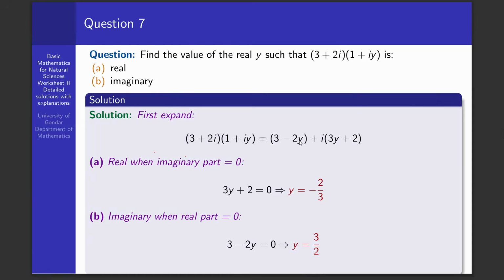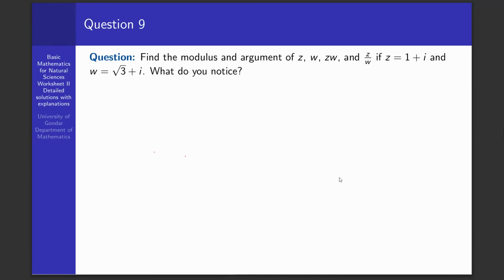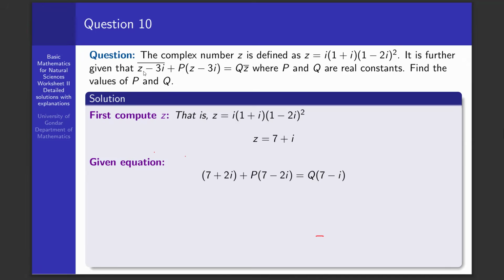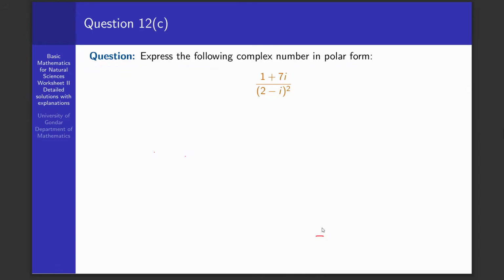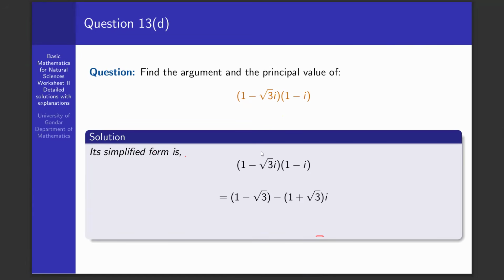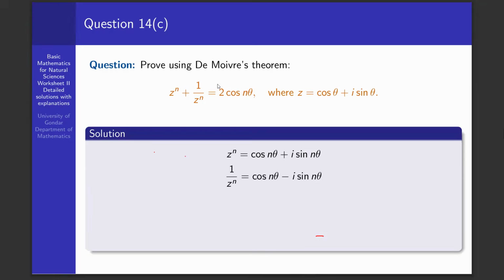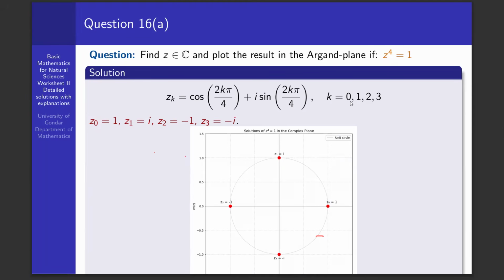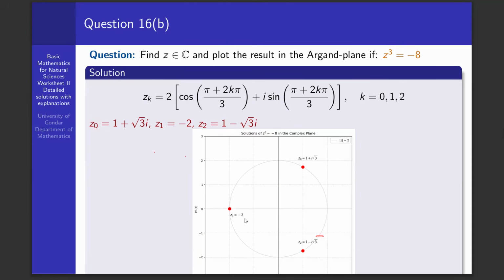UoG Worksheet to solutions with explanations for Basic MathematicsPart II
This video contains a detail solution for worksheet two prepared from chapter two of Basic Mathematics for freshman students.